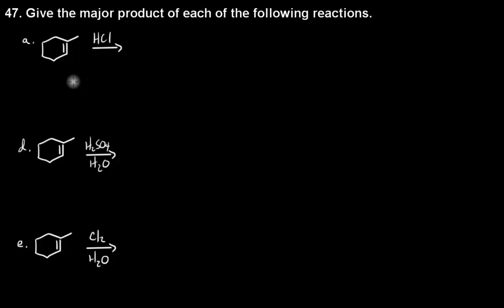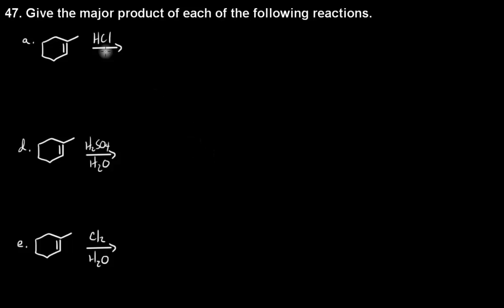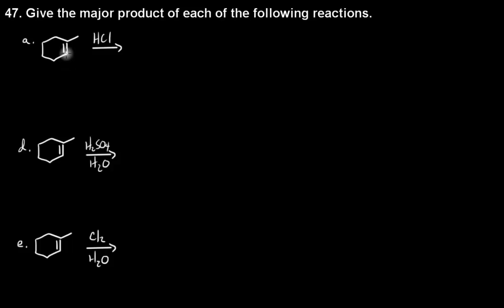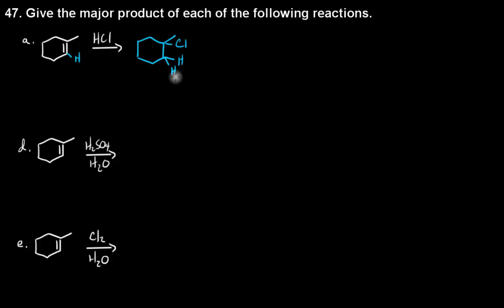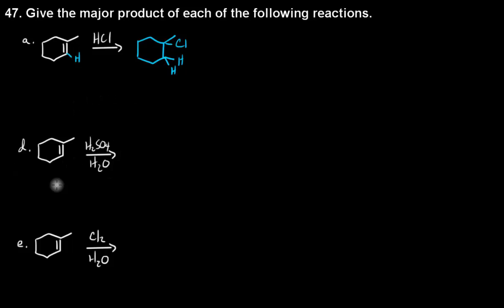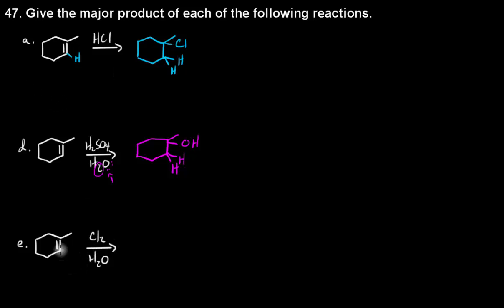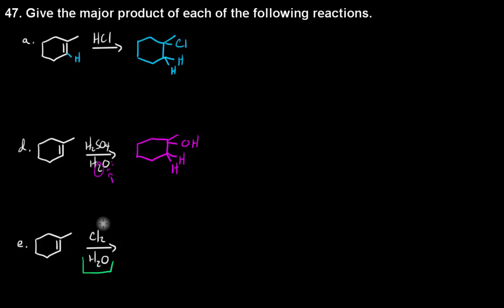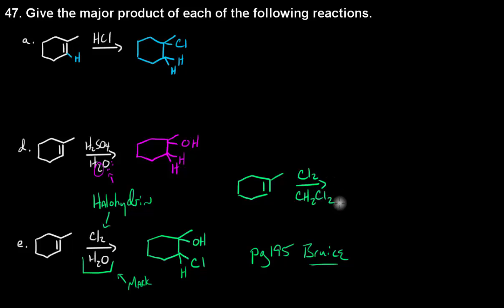Chapter 4 Problem 47